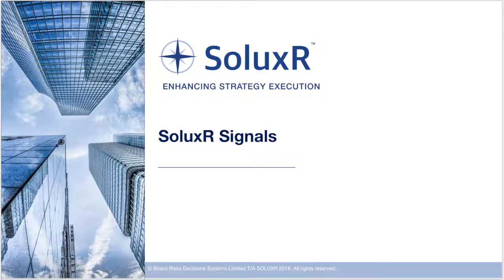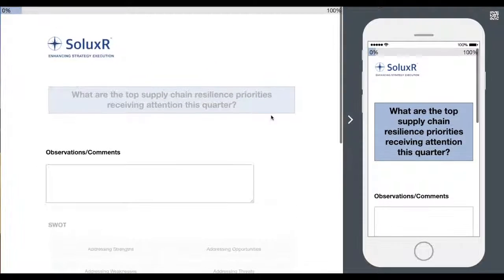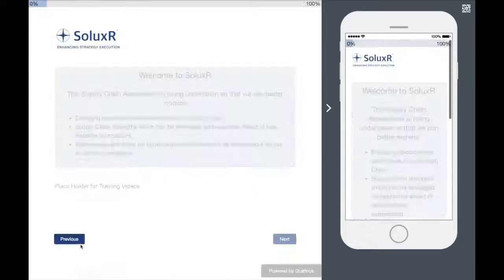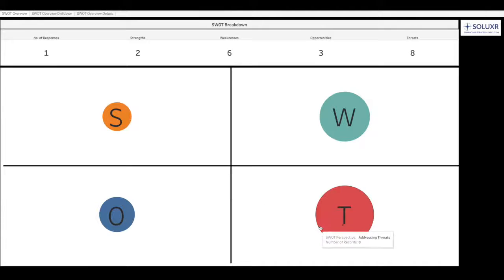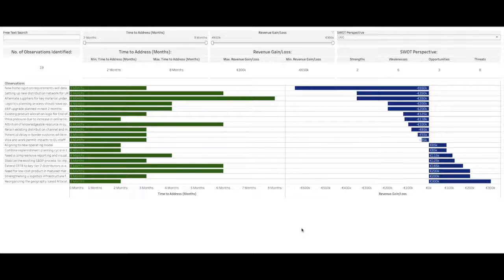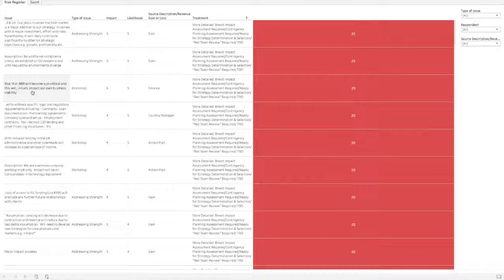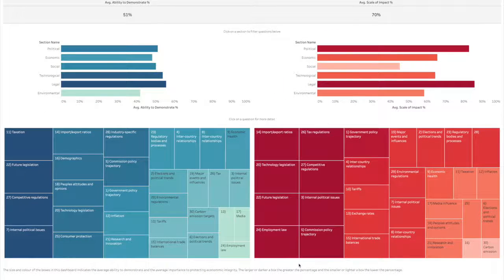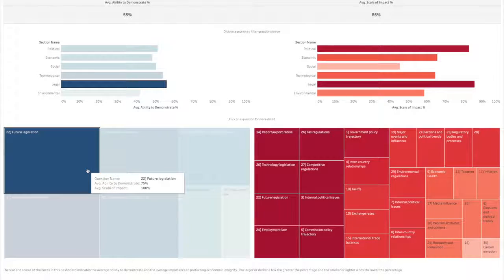Supply Chain Demo